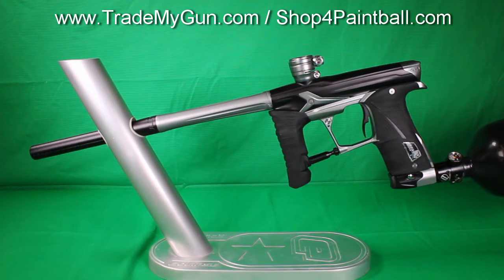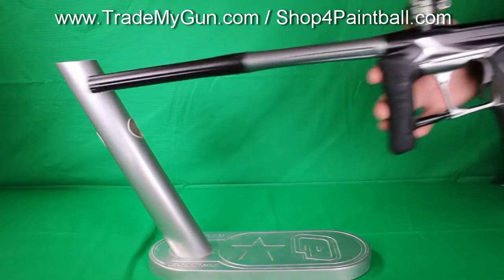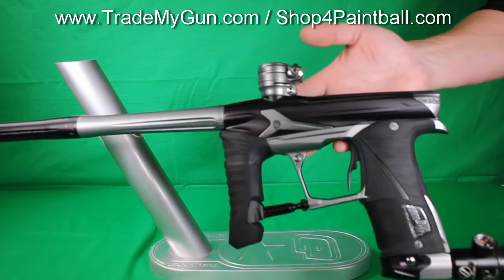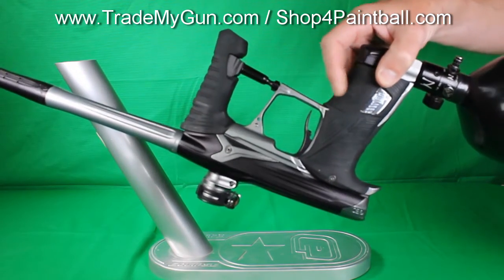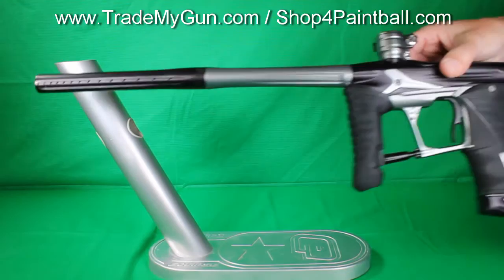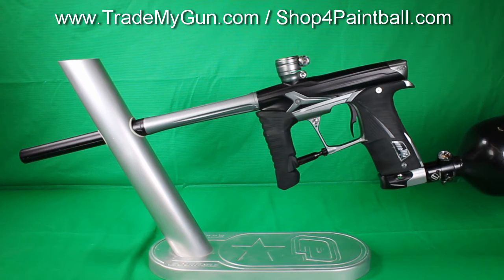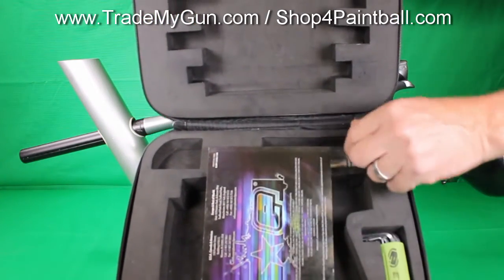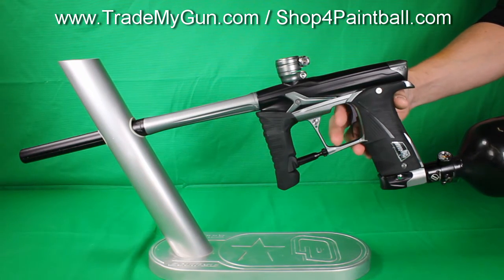Black and Grey PE GEO 3.5 Paintball Gun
BADA BING TIME TO PLAY PAINTBALL! This Planet Eclipse GEO 3.5 will turn the heads of your competition just long enough for you to drop them like the bug they are. This is one of the most reliable, accurate and air efficient spool valve guns on the market. The time to upgrade is now! The gun is rated a 90/100 cosmetically (very good looking gun - one very small blemish on the left side of the gun) and a 100/100 mechanically. Included with the gun is a case, manual, parts kit, tool kit and both bolt tips.